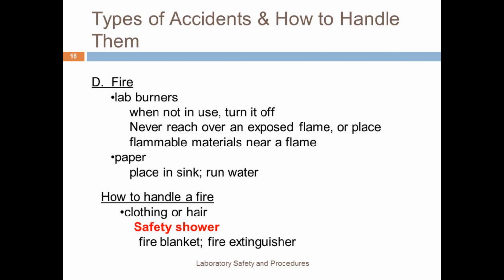Types of Accidents and How to Handle Them